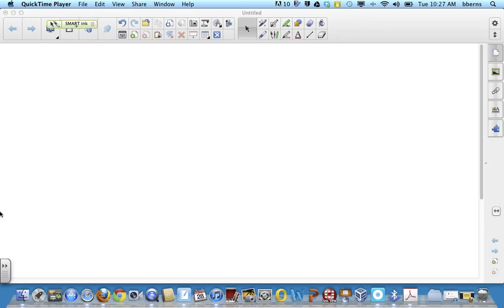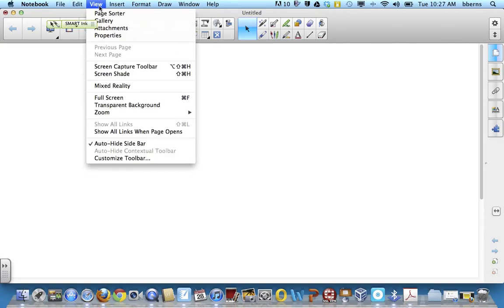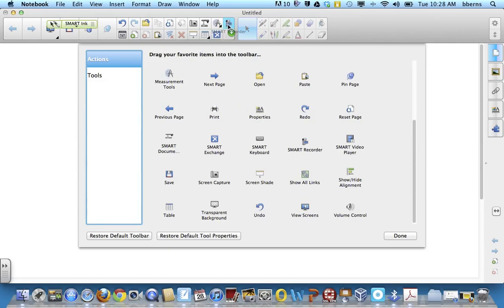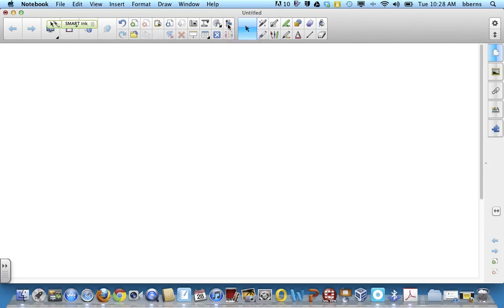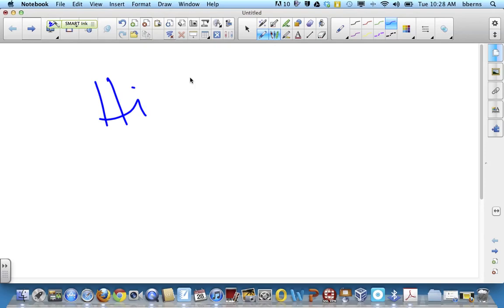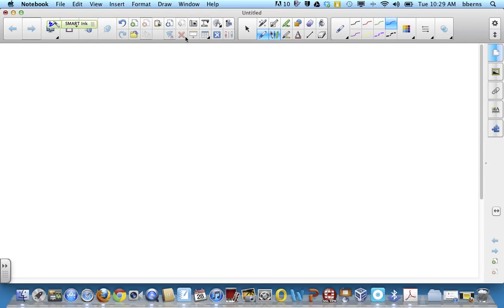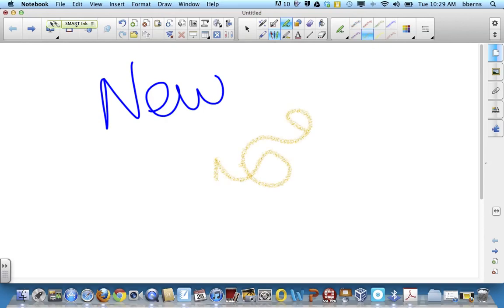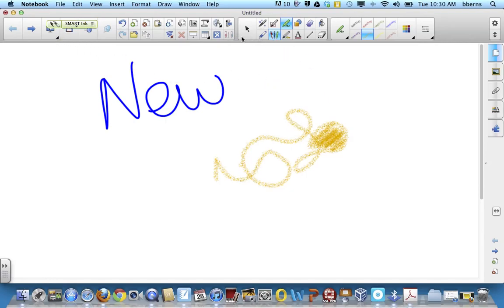Quick tutorial on SMART 11 Video Recorder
Smart Video Recorder is an easy way to add a flip component to your classroom. Video posting is also great for students to use when reviewing a concept outside of the classroom or to get caught up if absent.